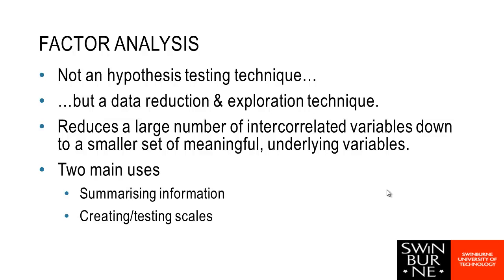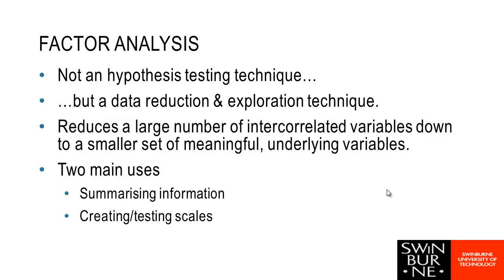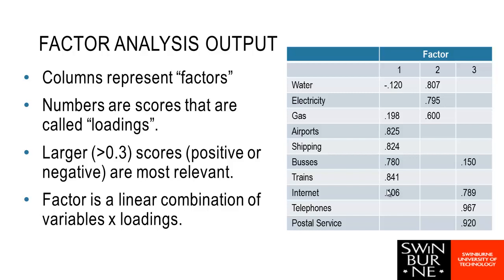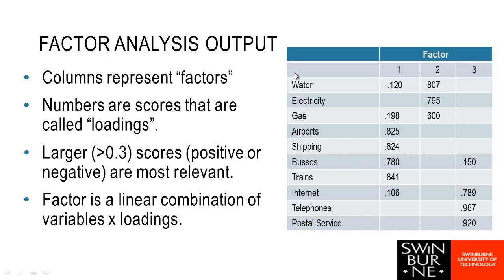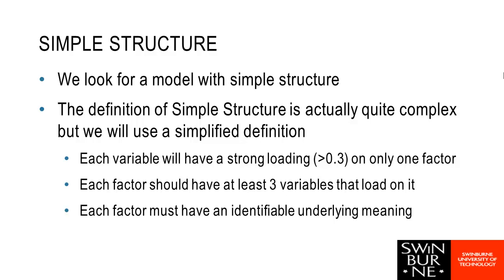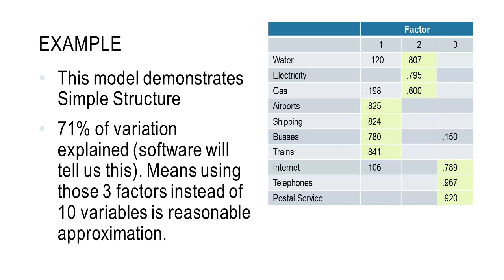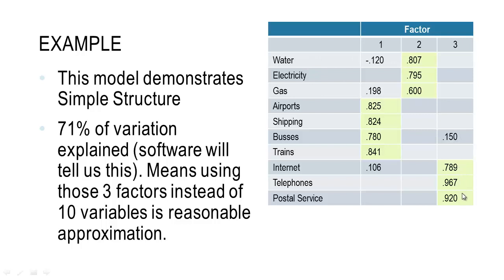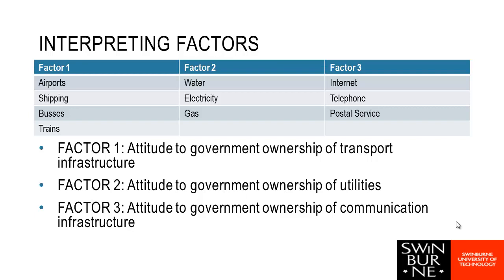Week 8 - Factor Analysis